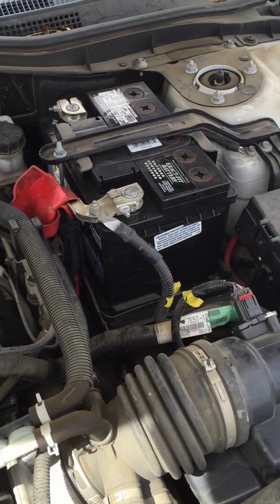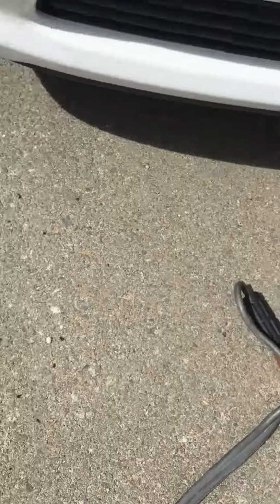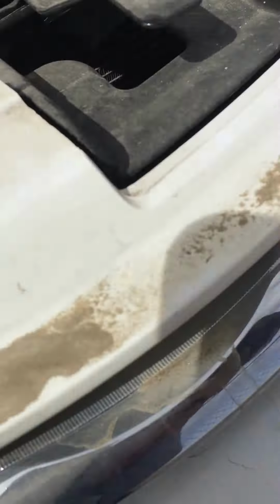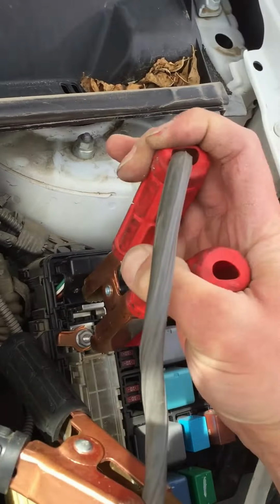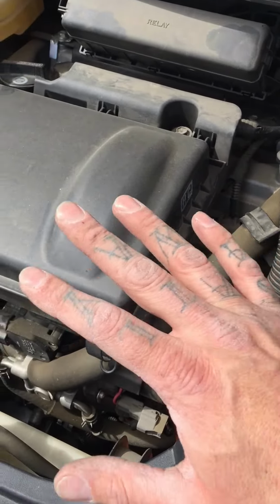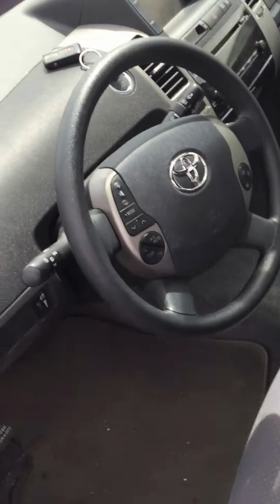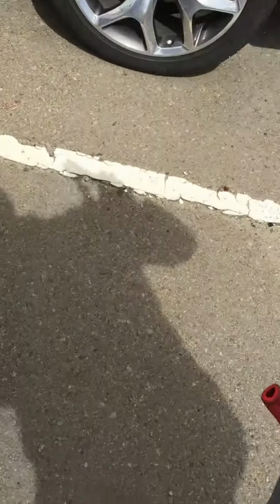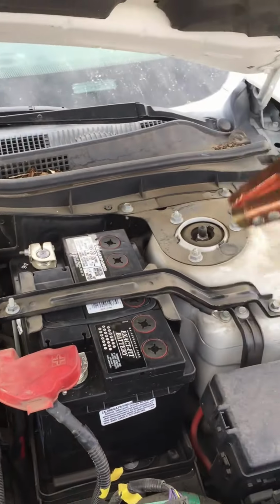HOW DO I jumpstart my car? -Toyota Prius, Ford Fusion-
Let an ASE Master Certified and Advanced Level Specialist guide you through the steps to SAFELY and properly jumpstart your vehicle with a dead battery. learn how to connect to a vehicle with and without a visible battery and learn some great tips for proper jumper cable use.